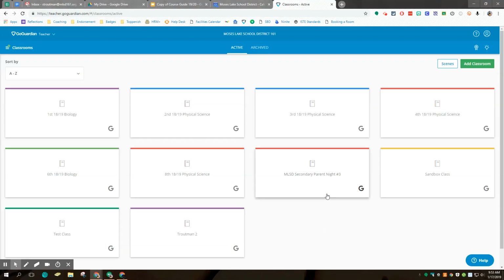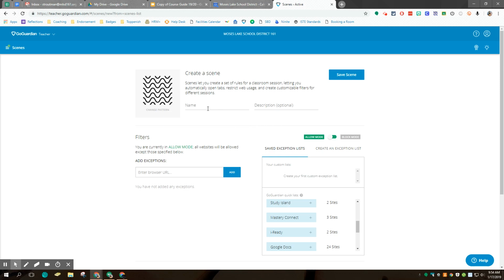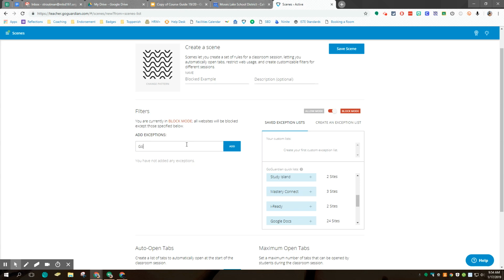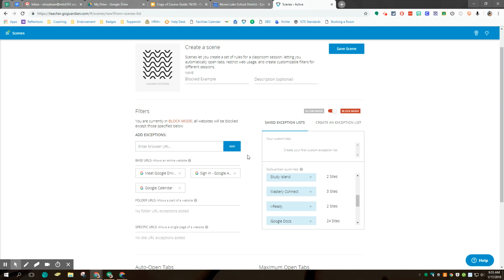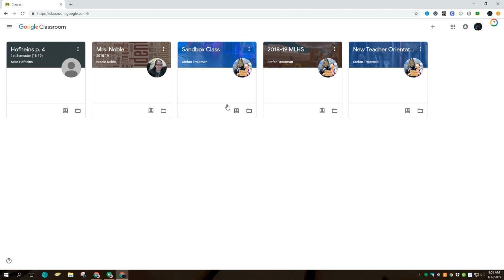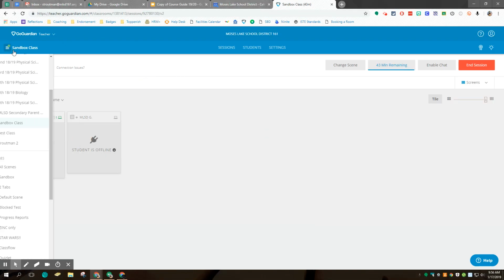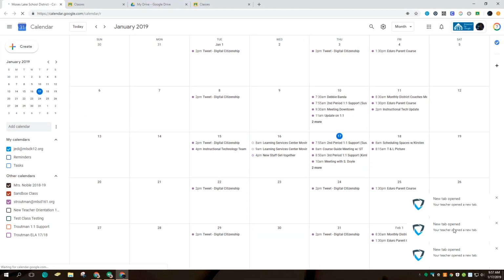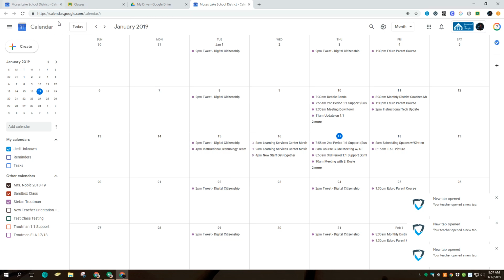GoGuardian Blocked Mode